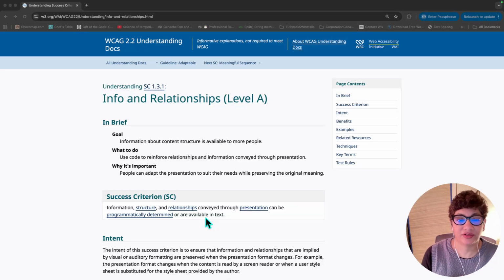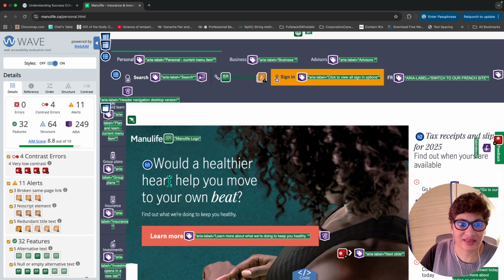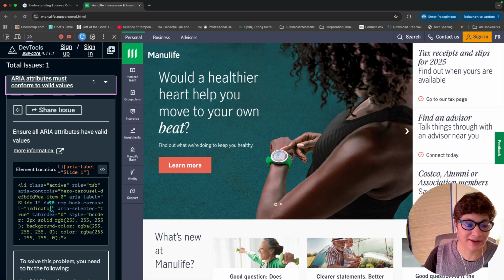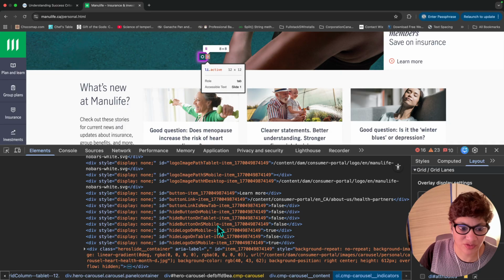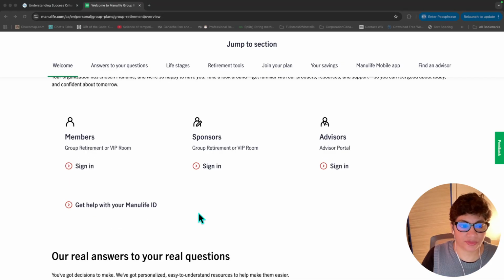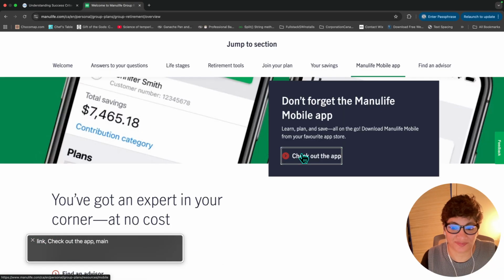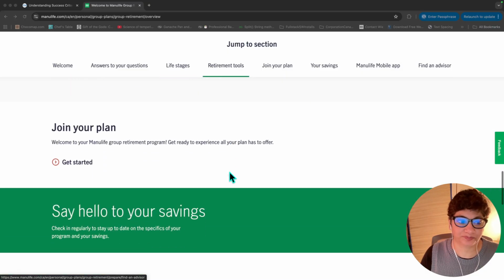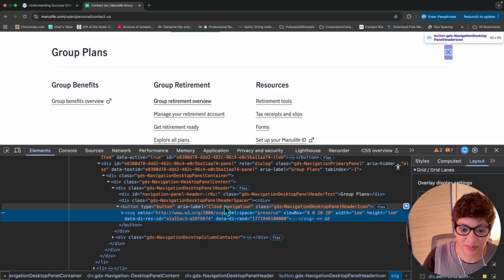WCAG 1.3.1 Explained : Info and Relationships Real Demo.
In this video, I break down WCAG 1.3.1 Info and Relationships (Level A) in simple terms—what it means, why it matters, and how to spot failures in real web content. Watch a live demo where I test related issues.

**WCAG 1.3.1 Info and Relationships** – Simple Explainer + Live Demo!

🔥 Learn WCAG 1.3.1 Info and Relationships (Level A)
✅ What it means (headings, tables, forms must be structured right)
✅ Real failures spotted with axe DevTools + screen reader

Thanks!